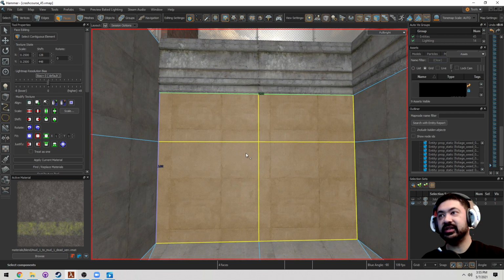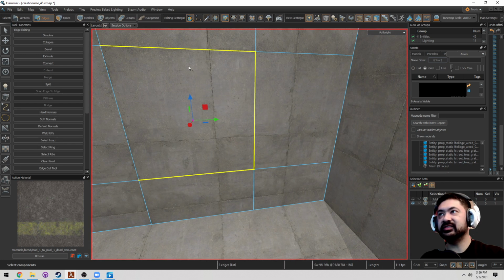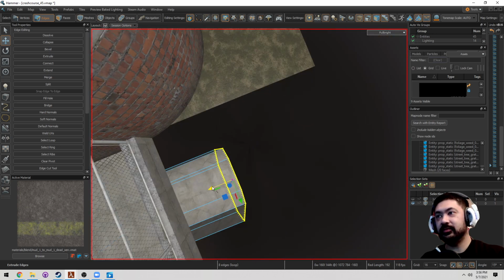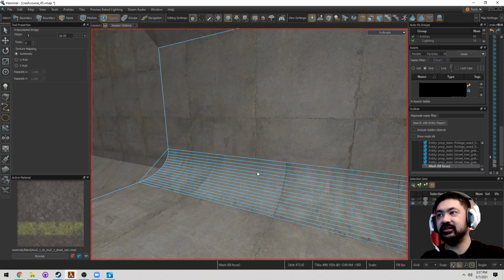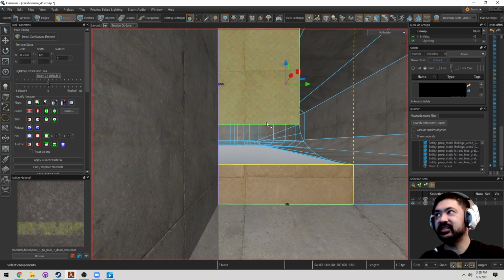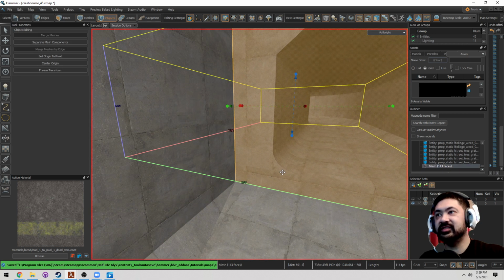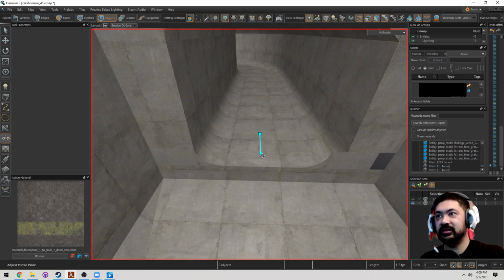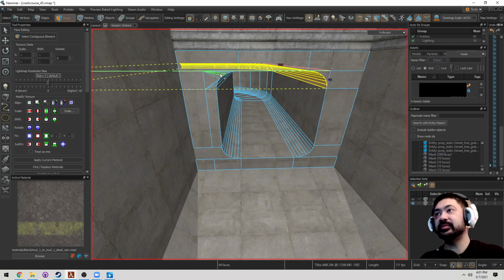Source 2 101 - Hammer Crash Course #45 : Splice & Dice (tutorial)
We kill 2 birds in one stone on this tutorial! When you want to quickly make interesting architecture, using the splice tool to dice up your faces and then bridge them together provides us with a great framework. Add curves instantly or keep angles for futuristic angles!